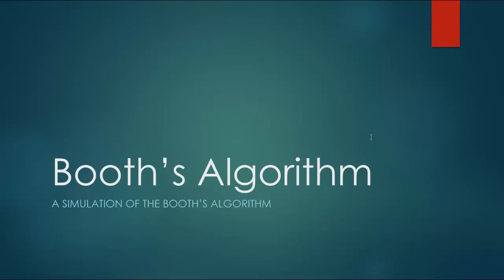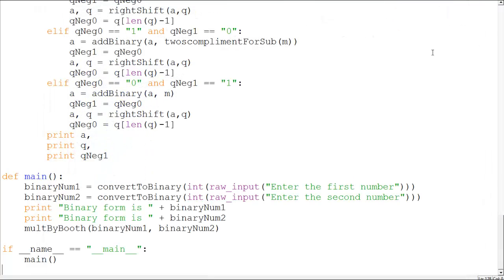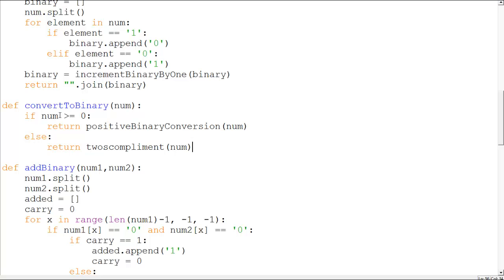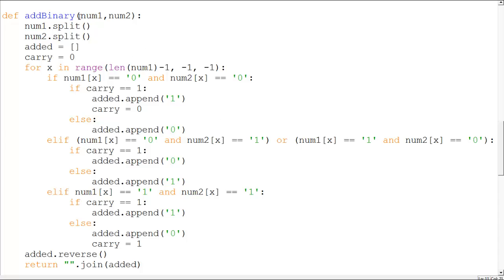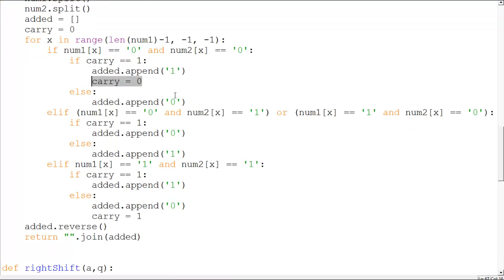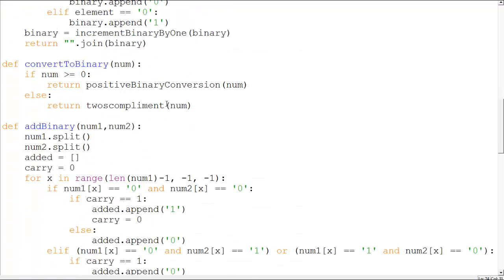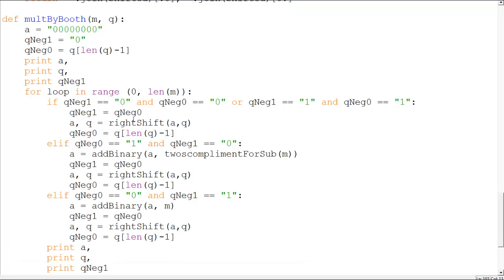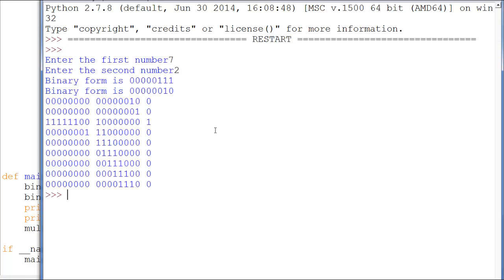Booth's Algorithm | Code Simulation